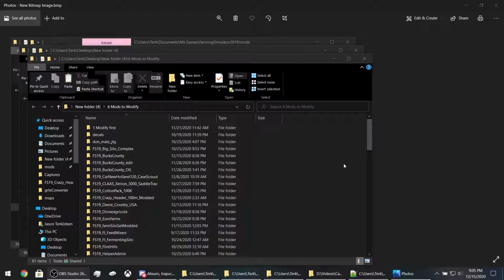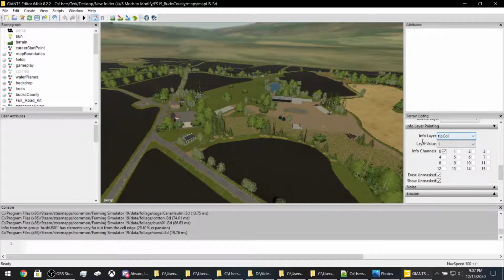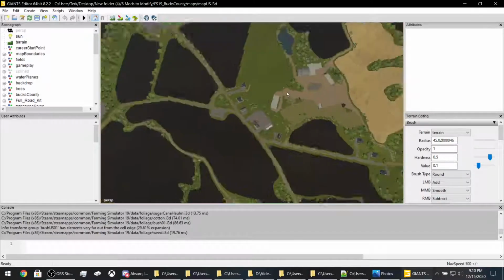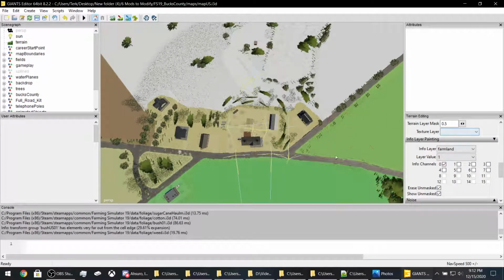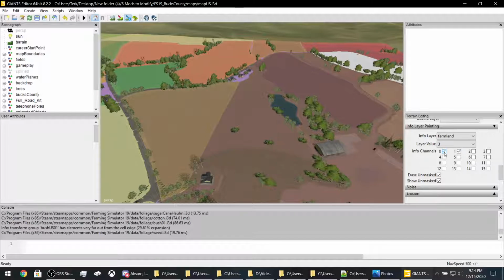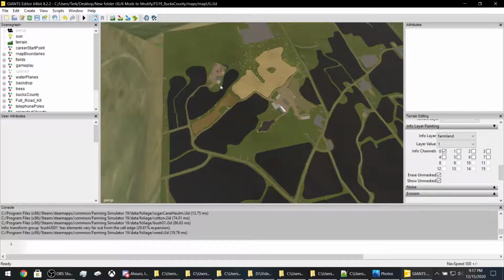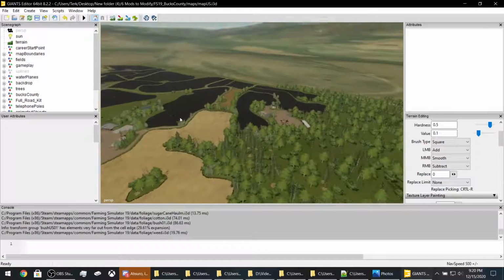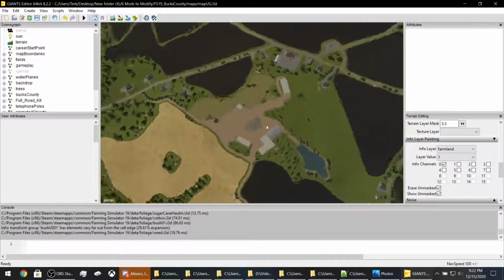Farmland ID - How To | Farming Simulator 19 Modding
Today's video focuses on editing the farmland id for areas of the map.

If you have an area of a map that you want as part of a field or area that you own, and you think it's not right that it isn't part of your area, this is for you.

The only outside program needed for this is Giants Editor, which can be found
Note: You will need an account for the downloads to show up.

Credits to Shy Wizard and Bogy for the videos explaining how to do this, and other map edits. You can find their channels below.